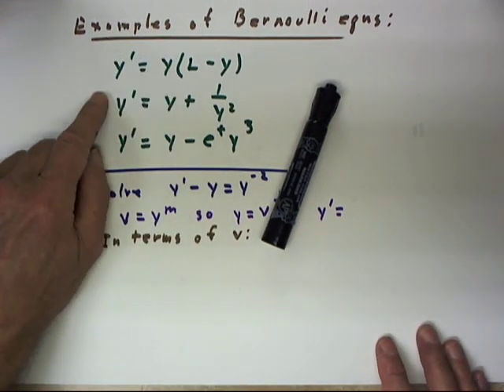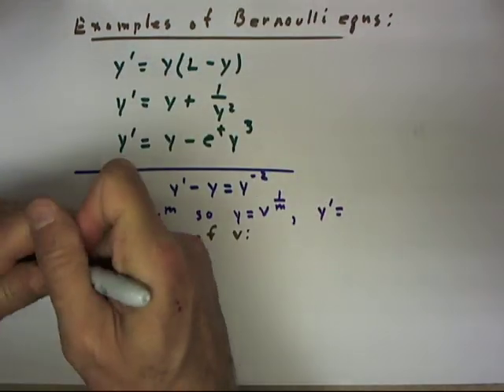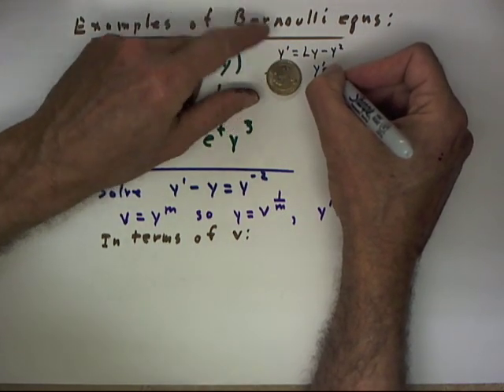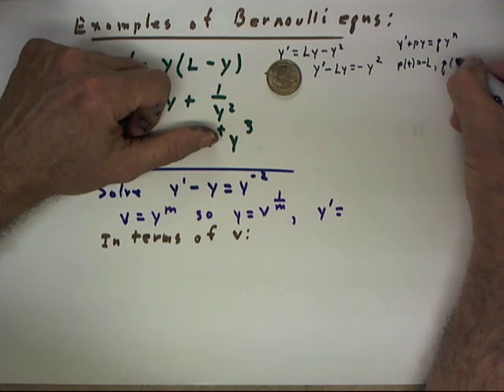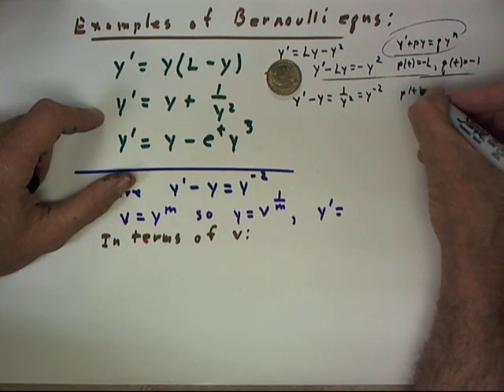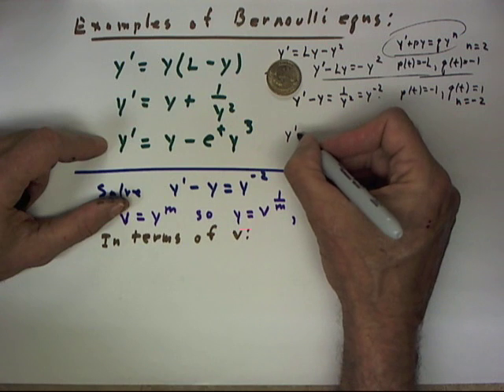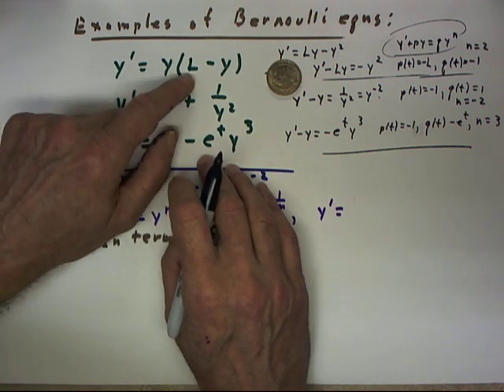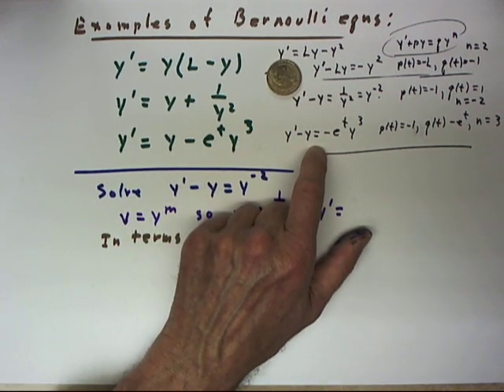diff 02 42